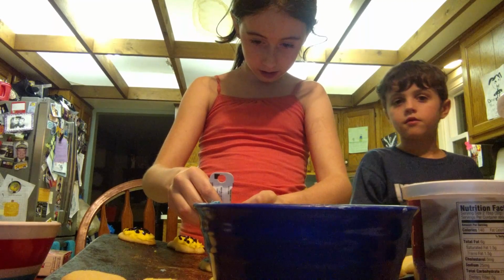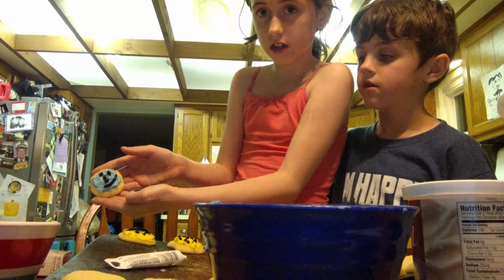Making cookies part 3